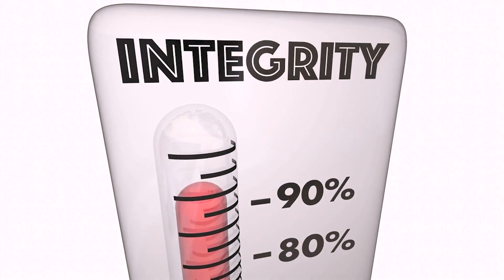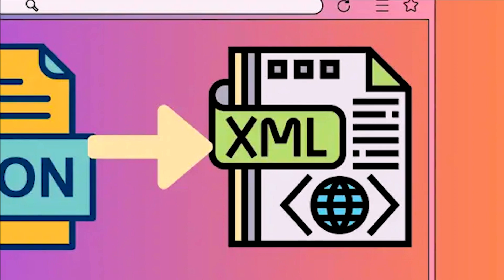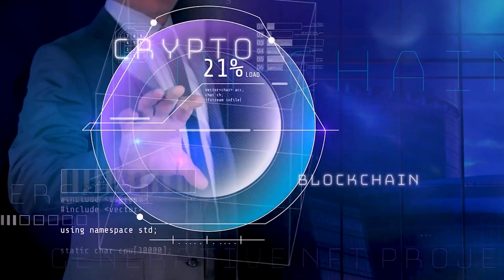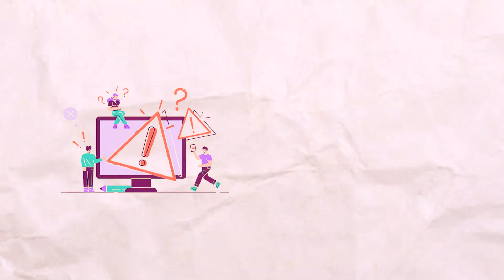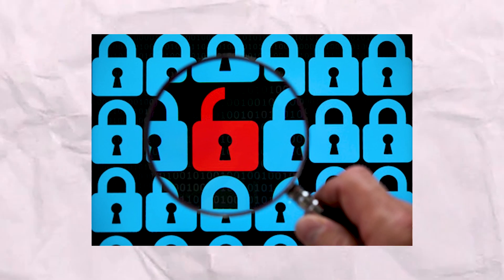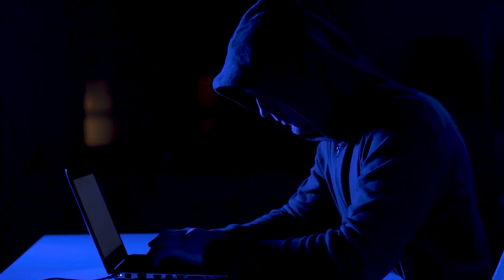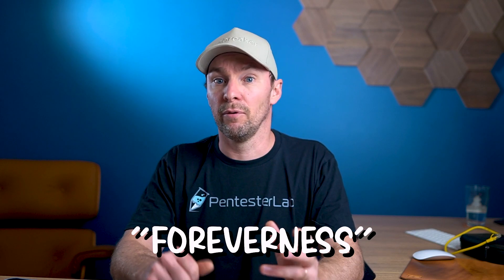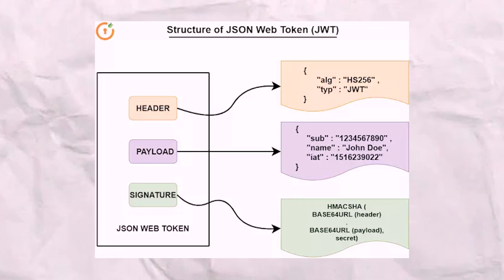Why JWT Suck?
In this episode of AppSecSchool, Louis delves into the world of JSON Web Tokens (JWTs). Learn about the complexities and potential security concerns that come with their 'Crypto Agility'. Stay informed and make smarter security protocol decisions.